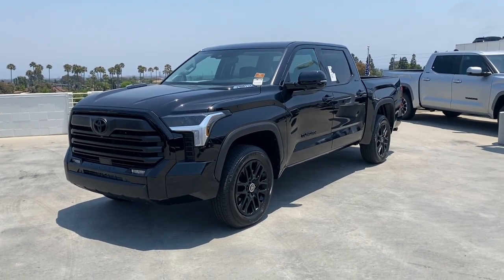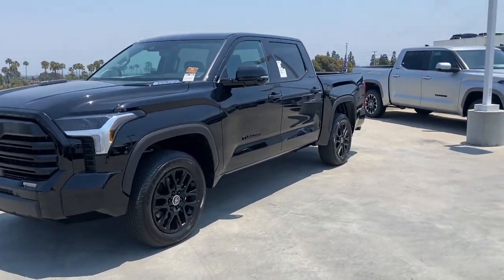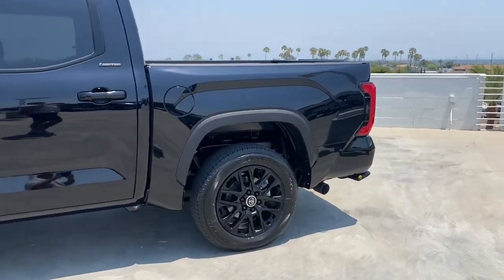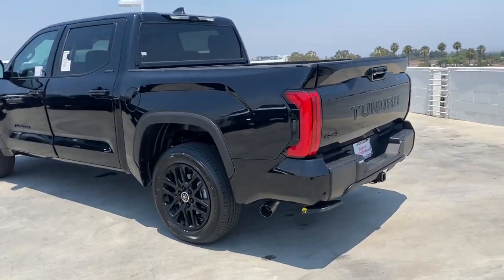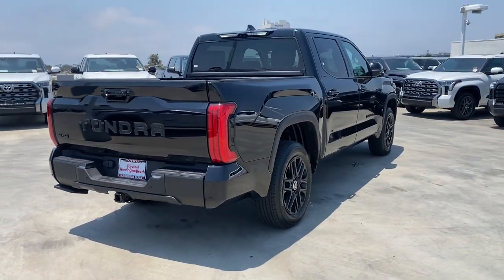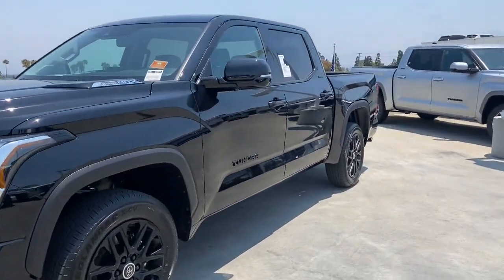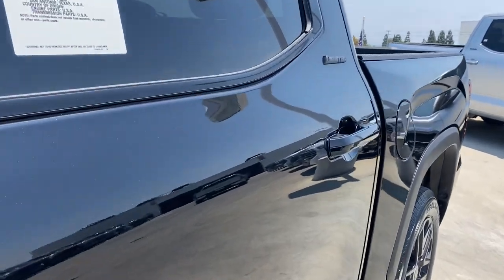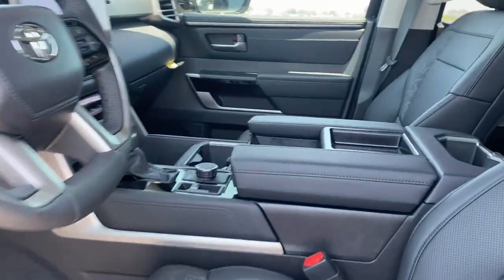2024 Toyota Tundra Westminster, Costa Mesa, Garden Grove, Long Beach, Huntington Beach, CA 214477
5TFWC5DBXRX082706 Midnight Black Metallic New 2024 Toyota Tundra Limited Hybrid available in Huntington Beach, California at Toyota of Huntington Beach. Servicing the Costa Mesa, Garden Grove, Long Beach, Huntington Beach, CA area.